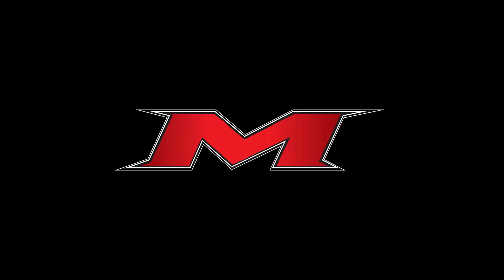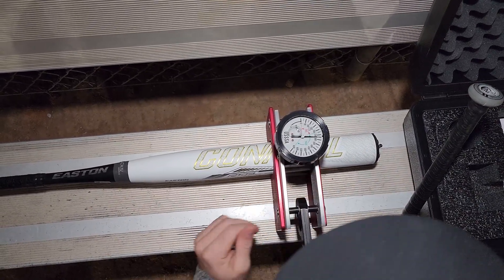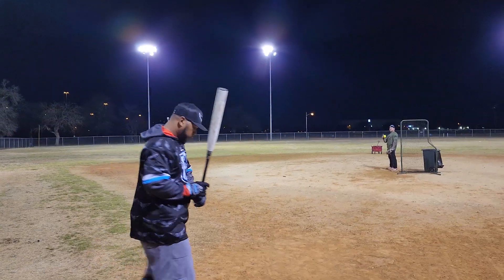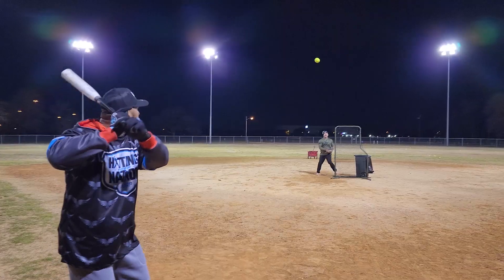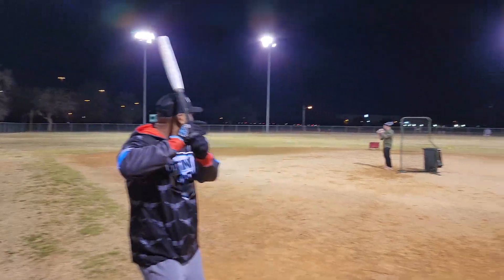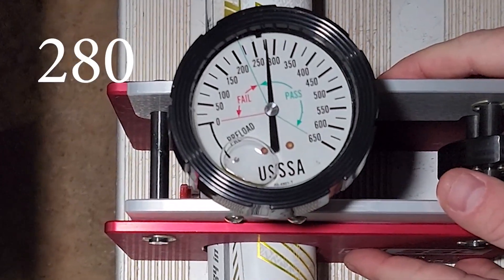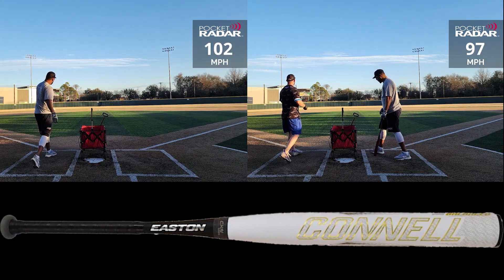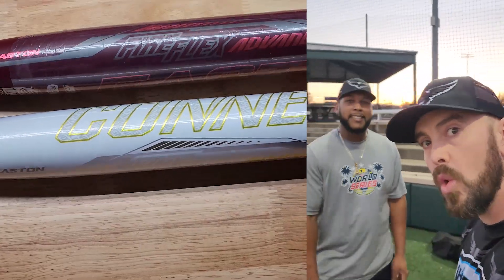We put them through all the TESTS.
Hitting with the Nation is testing and rating the New 2023 Easton balanced fire flexes; Connell and Helmer.
Hitting with me today is Misael Tavarez. AKA MIZ, is from the D.R. and played for the White Sox organization in the MLB.
We are rating these bats in four catagories;
Feel, Sound, Pop, Durability.
Rating them together as one these bats avg scores are:
Cole- 8.5 out of 10
Miz-  8.25 out of 10